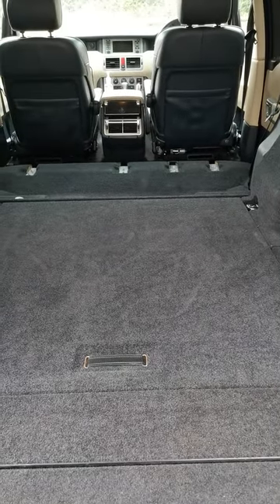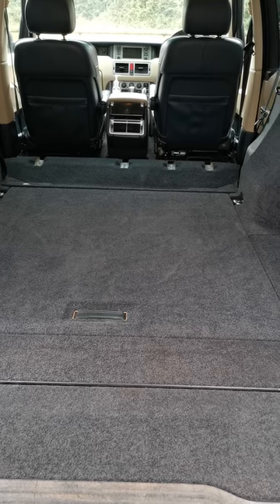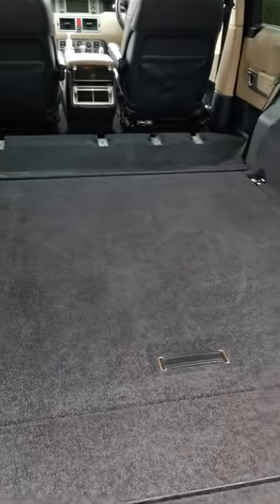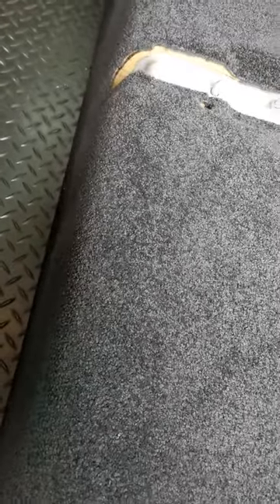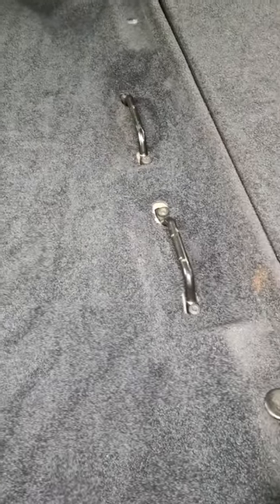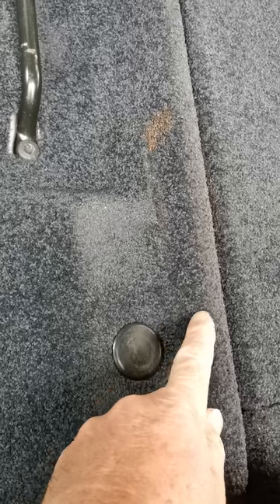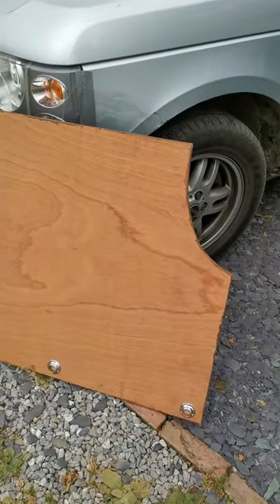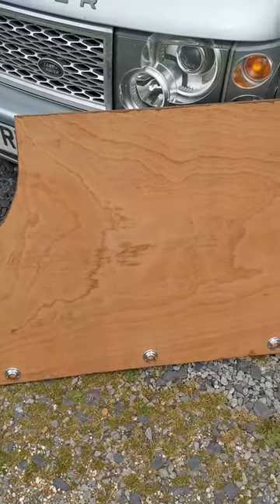range rover camper conversion